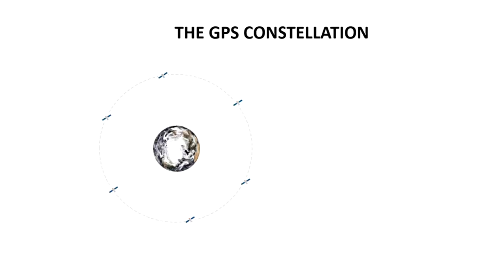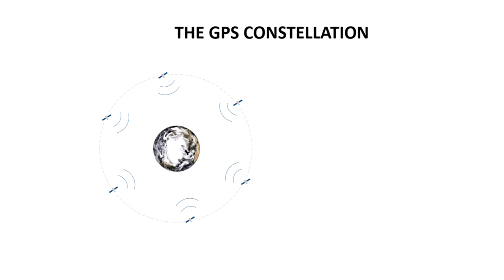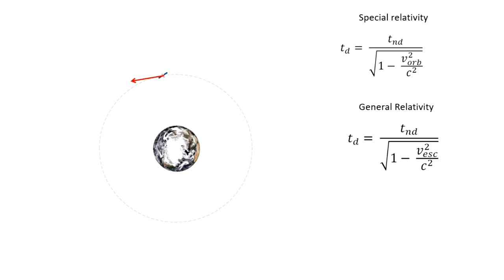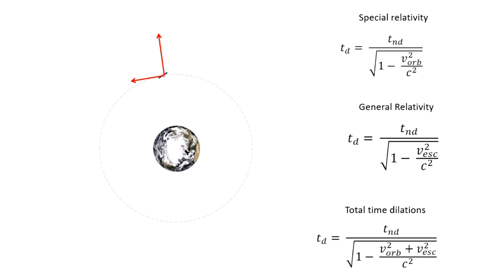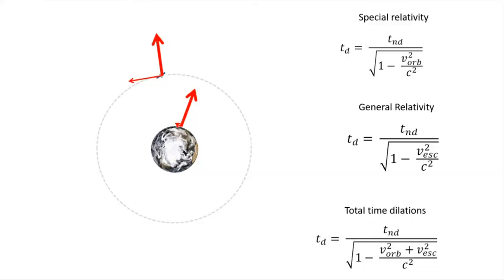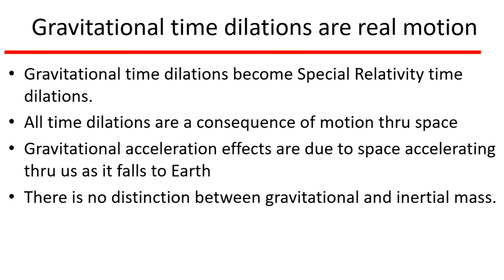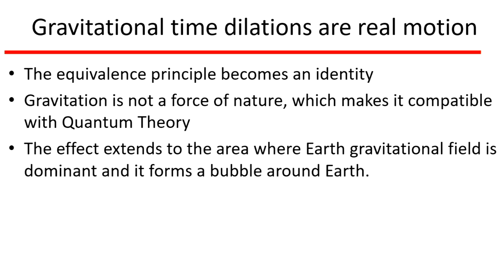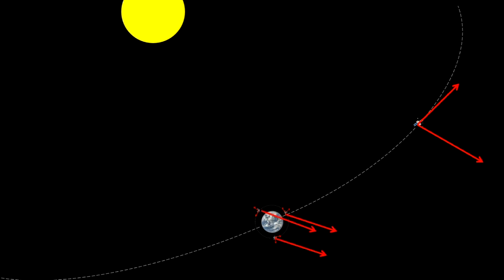04 Gravity Bubble: The GPS time dilation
The shortcomings of special relativity illustrated by GPS.